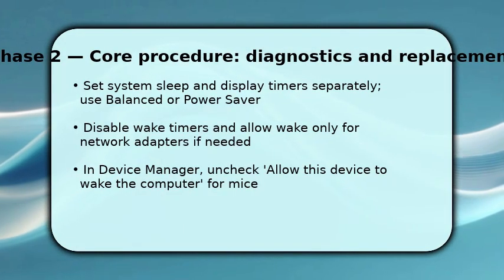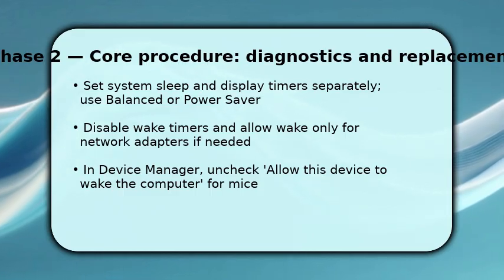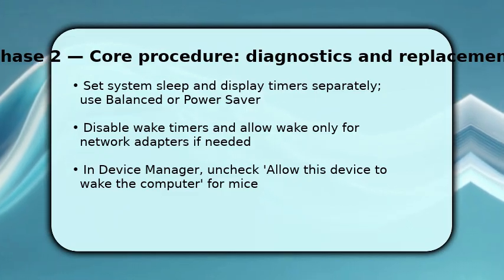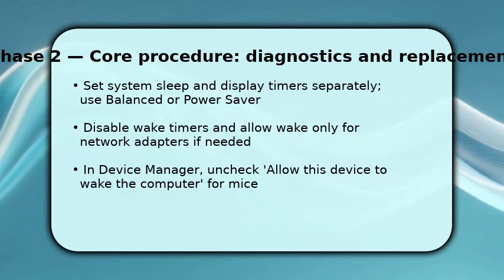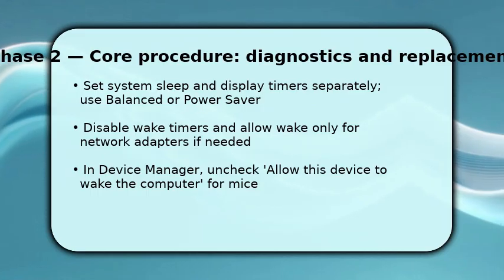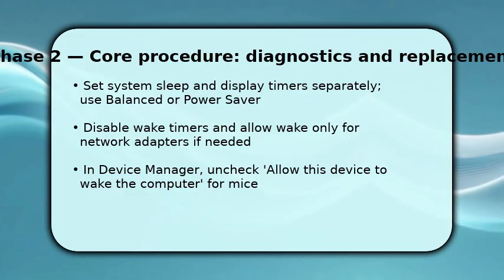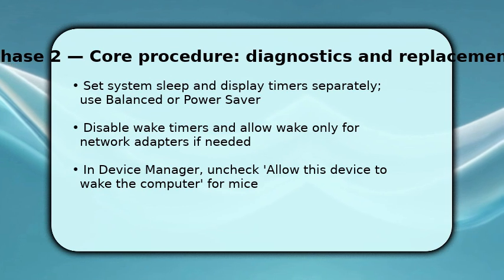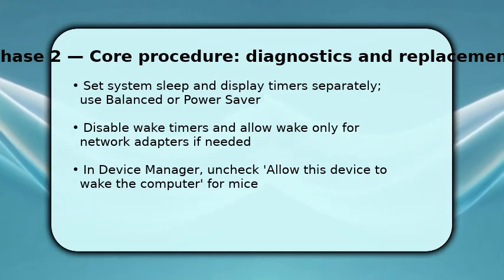How to Fix Computer Sleep Mode - Step by Step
How to Fix Computer Sleep Mode - Step by Step | 🔒 Surfshark VPN Deal — Stay private and secure. $1.99/mo + 3 Months Free ▸

Learn how to troubleshoot and fix common issues related to computer sleep mode with our step-bymediate guide. Discover practical solutions for waking your device from deep slumber, adjusting power settings, or resolving software conflicts that may cause unexpected shutdowns.

fix computer sleep mode, wake up laptop, sleep setting troubleshooting, computer hibernation issues, power management solutions,